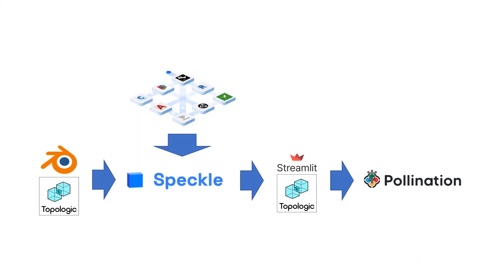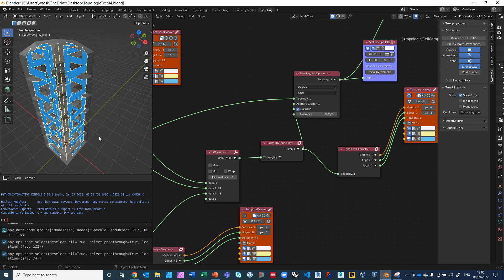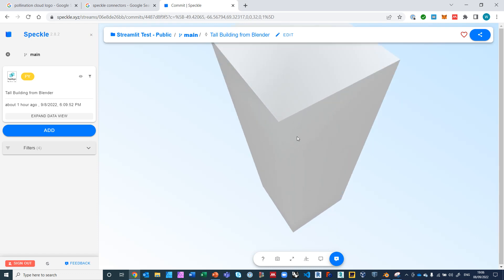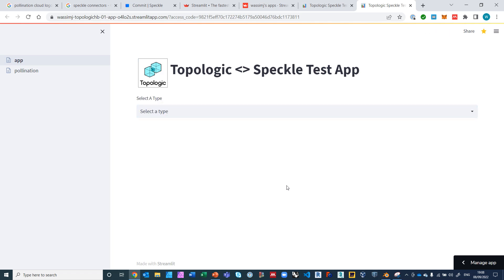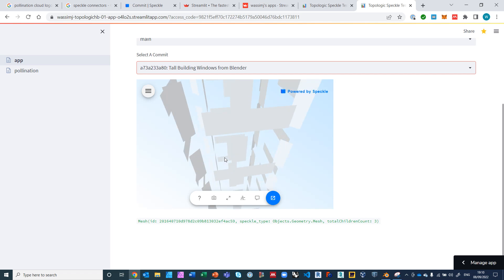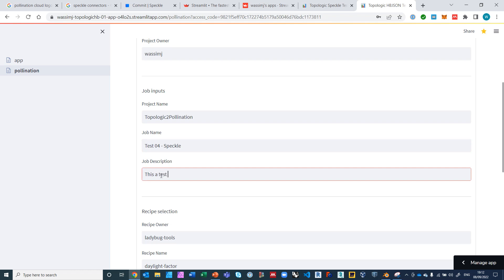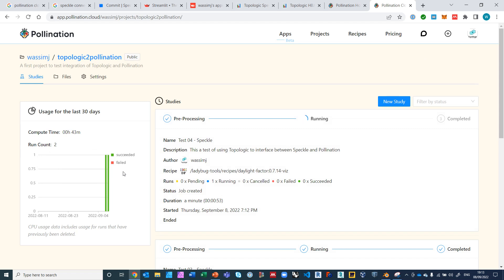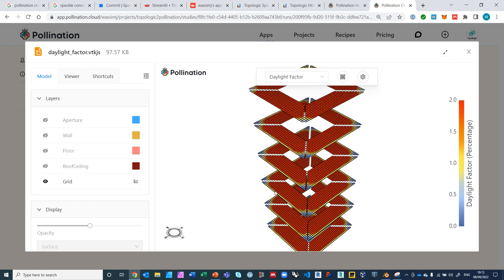Topologic as a bridge between Speckle and Pollination Cloud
This video illustrates how to use Topologic as a bridge between Speckle and Pollination Cloud. The workflow makes use of Topologic running as a web app within Streamlit.